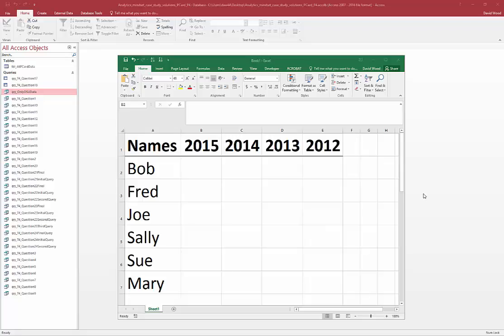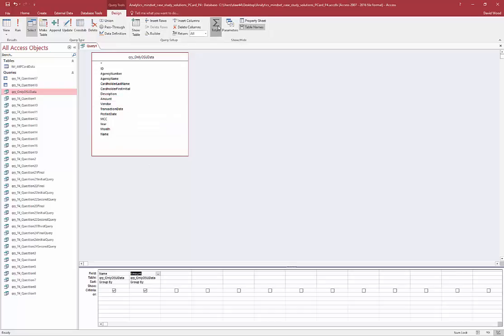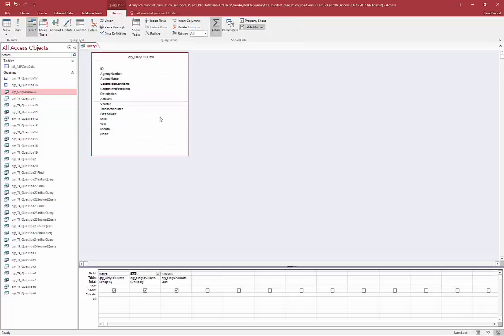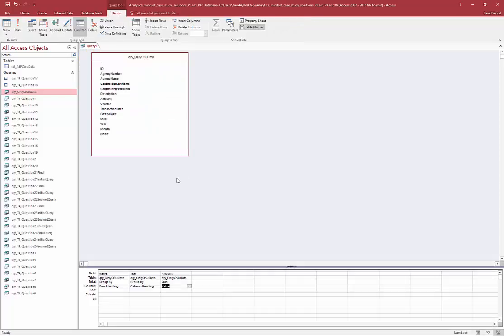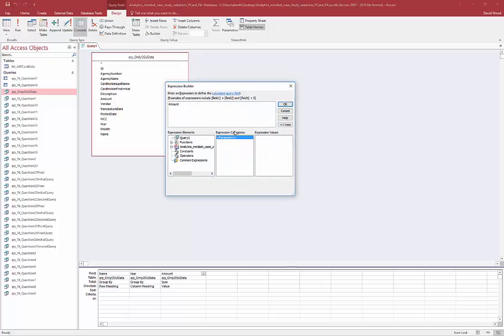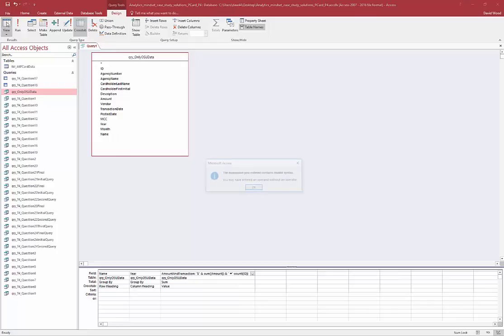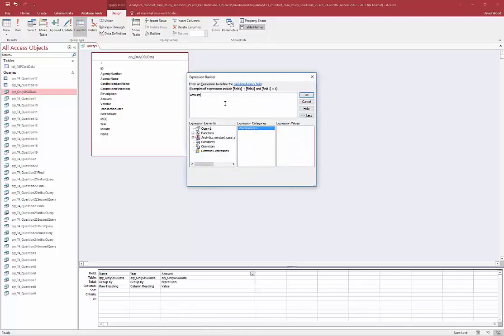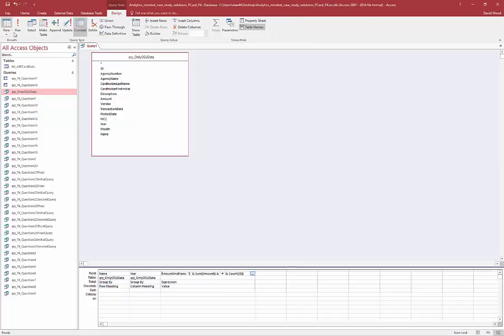Microsoft Access Quering - Crosstab Queries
Video to show how to use basic Crosstab queries within Microsoft Access